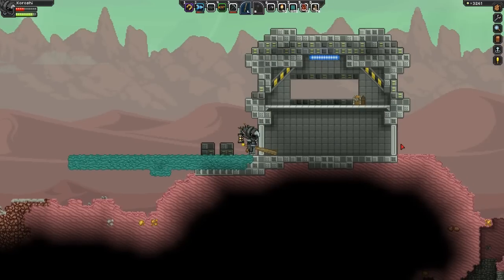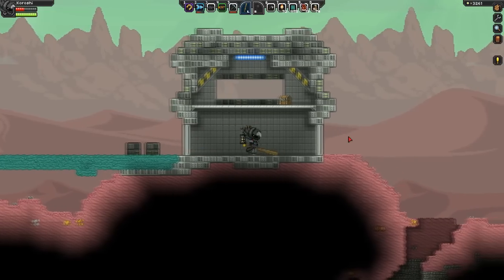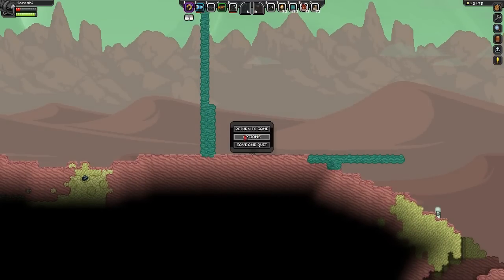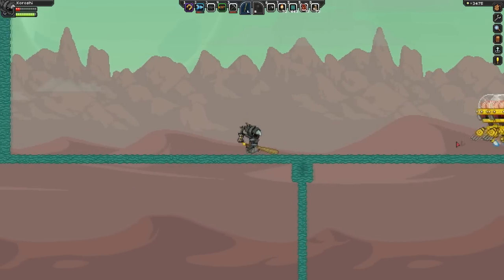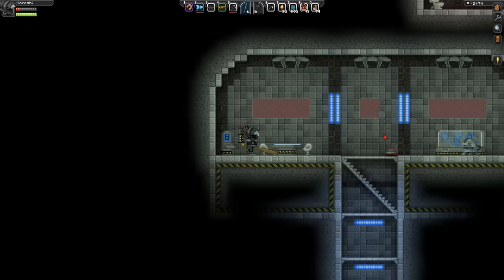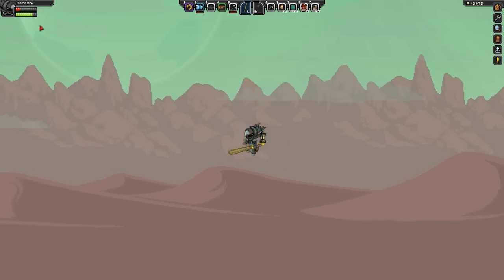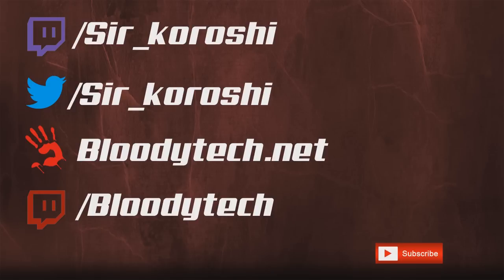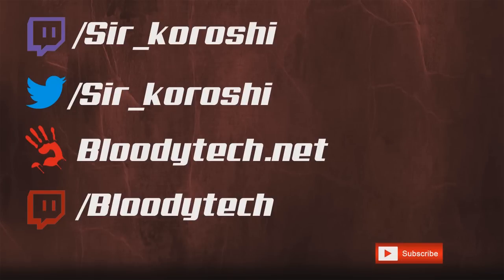The Targeted Blink Tech - Starbound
In this video I show what The Target Blink tech is in starbound.

Patch: Beta V. Offended Koala

X-Sector:

X P Cyg Majoris V

Go left. First you should find the airship, then inside a small pool there should be a tech chest containing targeted blink.

If you wish to further support me making quality content please consider turning off adblock for my videos :).

What are tech's in Starbound?
What is a tech in Starbound?
What is the targeted blink tech in Starbound?